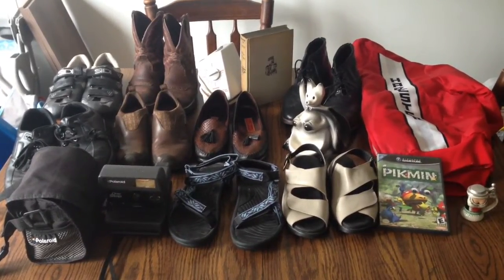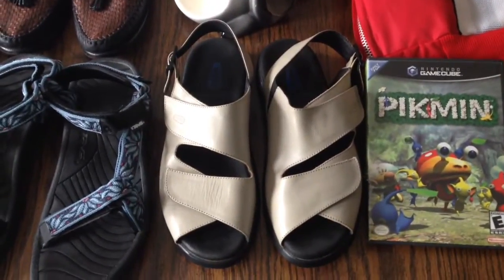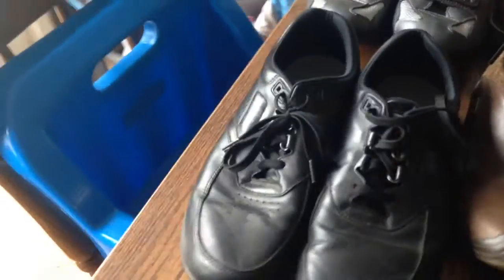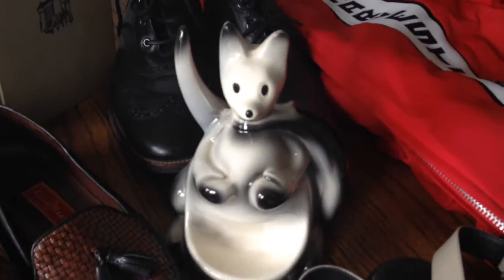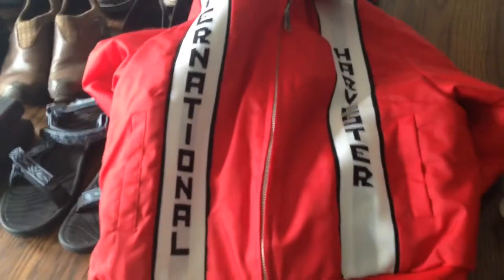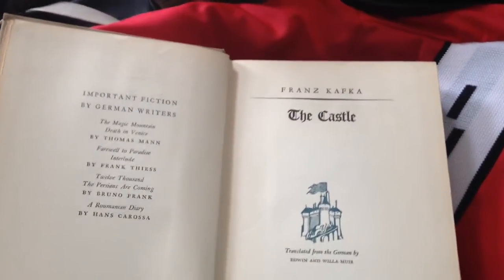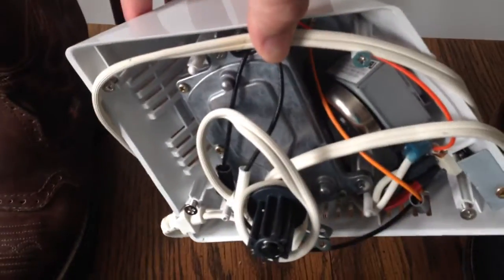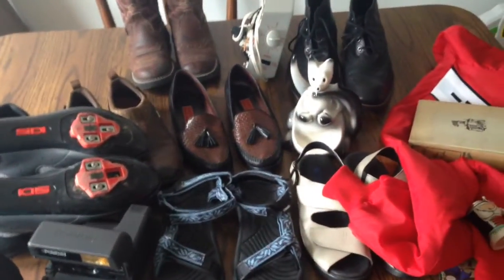Ebay sales update 400 dollars in sales in 3 days on ebay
This is what I sold in 3 days I put a bunch of my items on auction to make some quick cash. Sorry for the end of my video my 2 year old needed to poop and he decided to let everyone know.